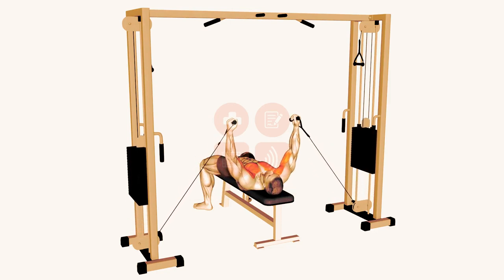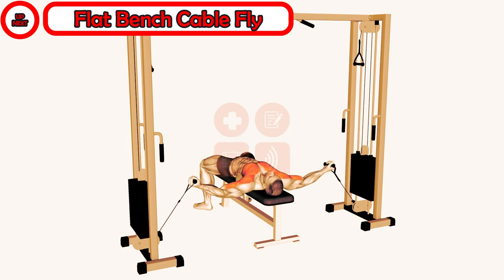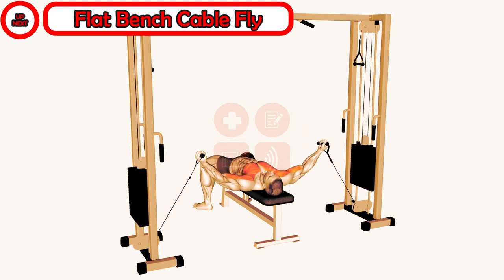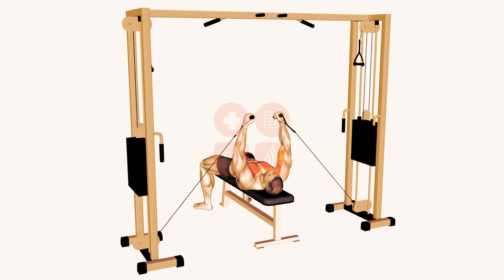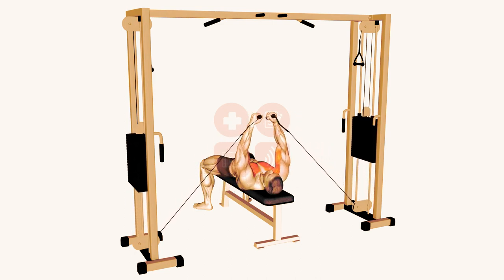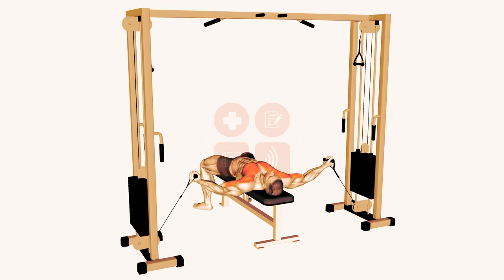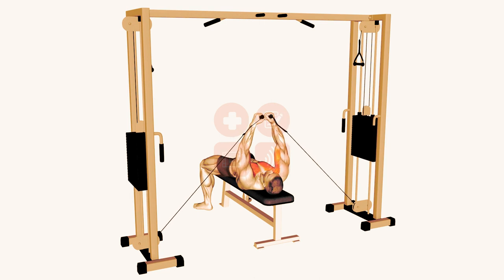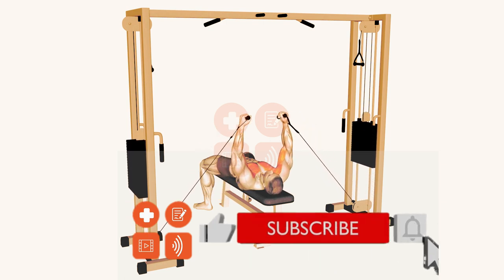Sculpt Your Chest with the Ultimate Flat Bench Cable Fly Workout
Get ready to take your chest workout to the next level with this flat bench cable fly routine! This exercise is guaranteed to target your chest muscles and give you that sculpted look you've been after. Whether you're a beginner or an experienced gym-goer, this workout is perfect for anyone who wants to tone and strengthen their chest. So grab your resistance band and let's get started!